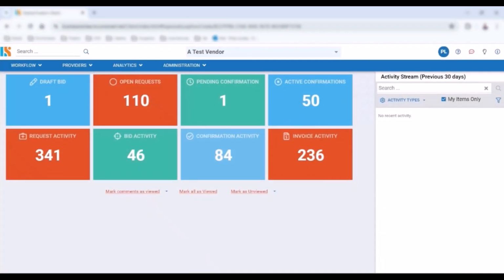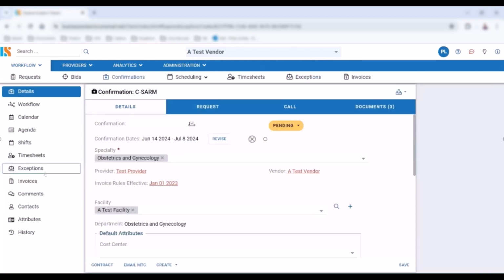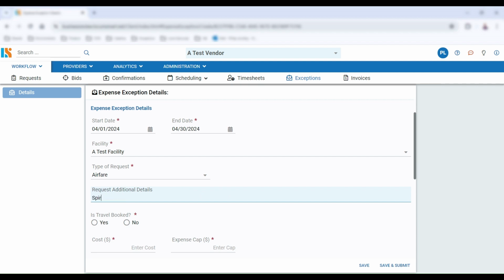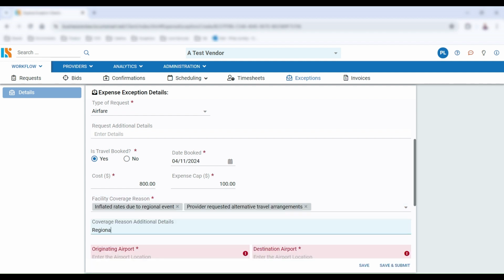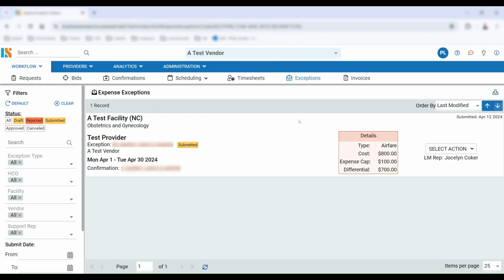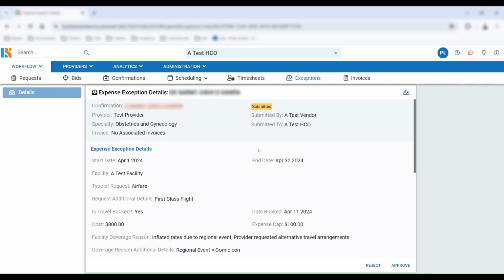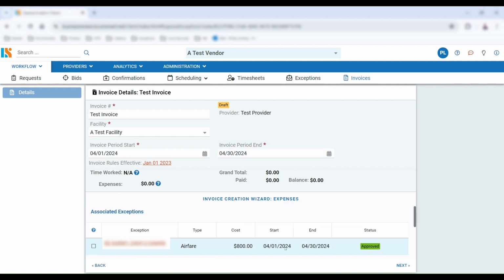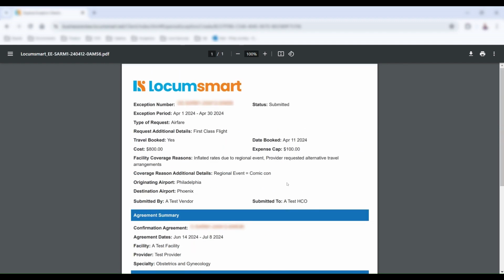New Feature - Expense Exceptions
This video shows how the new Expense Exceptions feature will work from both the Vendor and HCO perspective.